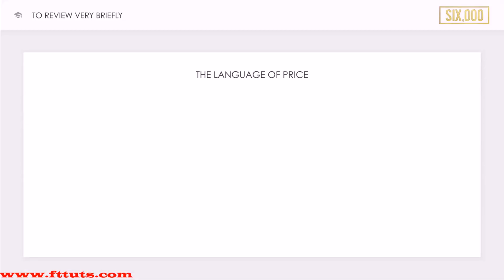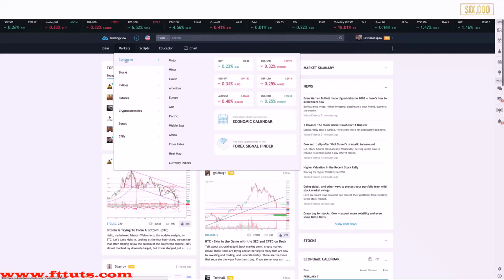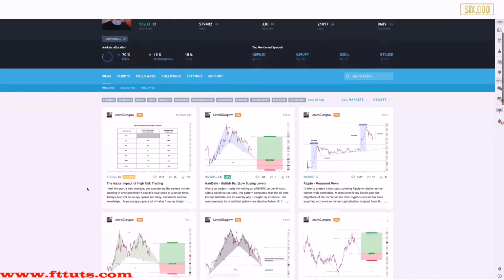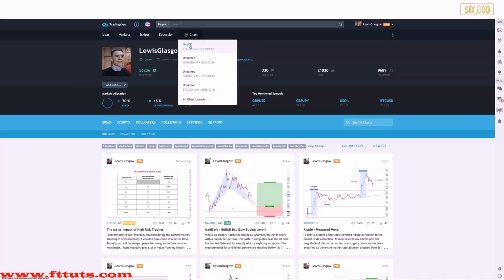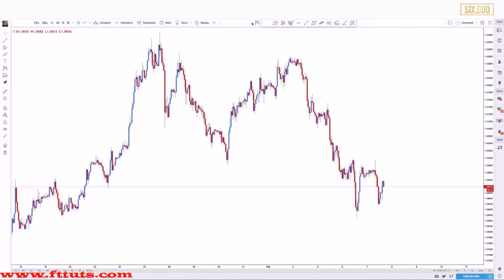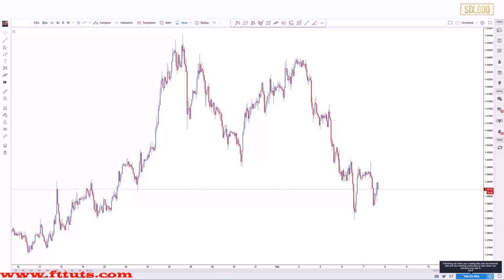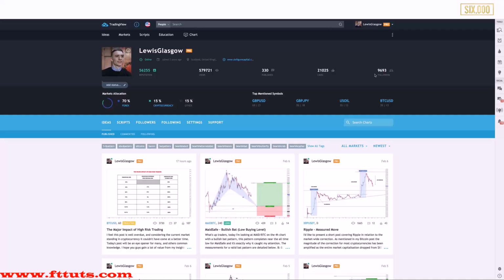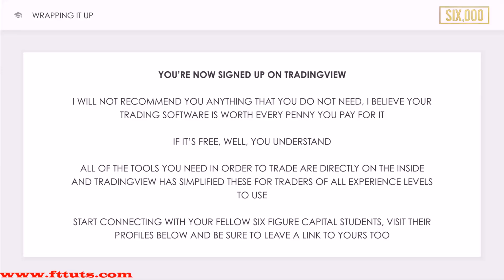Chart Your Way to Success | Technical Analysis for Traders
Chart Your Way to Success Learn how to read and analyze stock charts, a vital skill for every trader. This video covers the basics of charting and how to use it for successful trades.